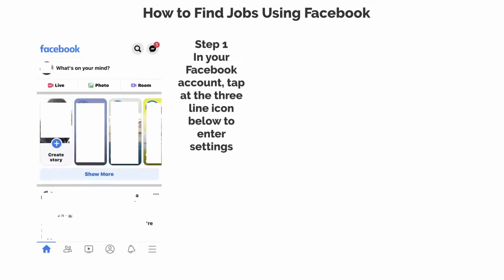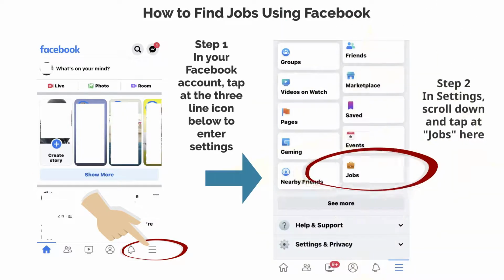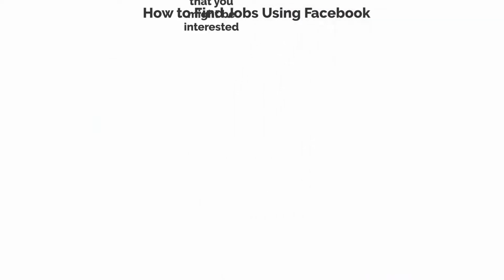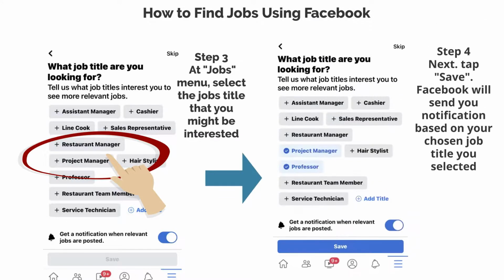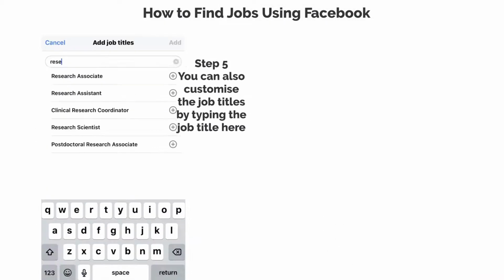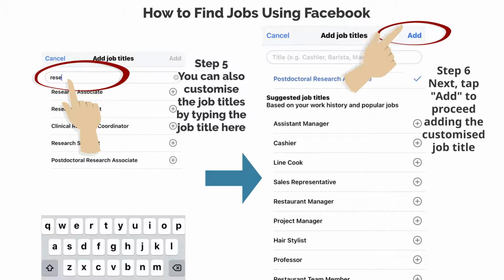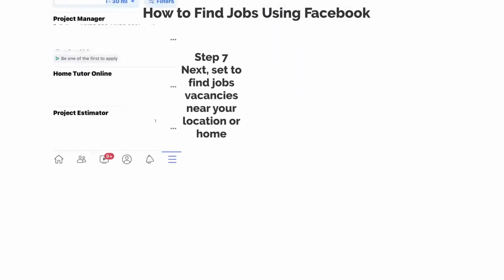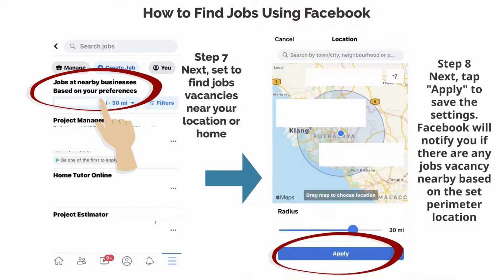How to Find Jobs Using Facebook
The economic downturn caused by the pandemic currently has caused many people to be unemployed. However, if you are unemployed and wants to find jobs quickly, you can search for jobs using Facebook. Here we are going to show you steps by steps on how you can find jobs using Facebook.